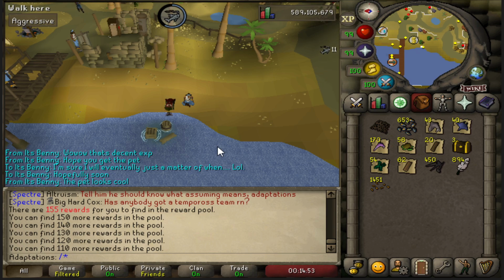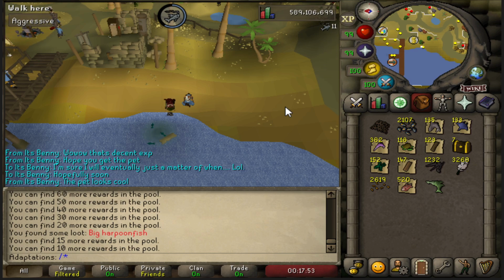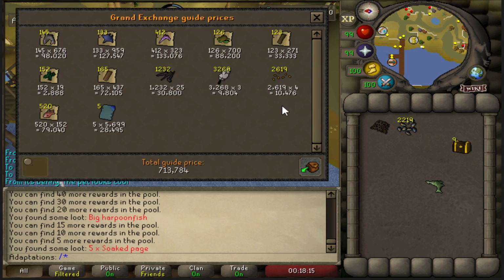OSRS Tempoross loot BUFFED! Loot from 155 reward permits.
Hey what's goin youtube adaptations here and this morning Jagex actually hotfixed the drops at tempoross. I'm really excited that they did this as many people I talked to felt as though the drops were really underwhelming. I'm sure that many of you watching this probably felt the same way at first. So now that the drops have been buffed I decided to see what I'd get from 155 reward permits and figured I'd record it to share the information with the community. In the Q&A yesterday they brought up the underwhelming drops and stated that it's easier to buff something to make it better than to nerf away something we already have. Well I suspected this was somethign that was going to happen as doing the boss for an hour and getting 40k worth of salmon and other low tiered drops just didn't seem right with the drops that are supposed to scale to your level. I believe I even got the low end of the unbuffed drops as I saw other people getting at least like 60k gp from an hour of drops.

Before going into the loot I would like to ask that you please like the video as it helps push my videos and channel to more people and is the easiest way to help me out if you enjoy the video.

Something to mention is that I am 99 fishing so your mileage may vary however they did say that the drops are tiered so 92 fishing should get about the same drops as someone who is 99. After looting all of my 155 permits I didn't manage to get the pet however I did get the big harpoonfish and on released day on my first 10 rewards I got the fish barrel which is pretty cool. I also got a few soaked pages but they really aren't anything too special on their own. Only about 5k each I believe.

after looting all 155 reward permits I price checked the loot and managed to get 815k gp and noticed that I seemed to get many more higher leveled fish like sea turtles, manta rays, sharks, and swordfish. When I went to sell on the GE I only actually managed to net 755k gp as some of the loot wouldn't sell for anywhere near the med price. The biggest problem I had to sell was the bass. It wouldn't even sell for like half of what the ge value was.

Overall the games seem to talk about 7 minutes from starting 1 game to the start of the second game if you don't loot in between and without cooking or using an infernal harpoon I was averaging 2 points per game in the tempoross world. This means that on average I was finishing about 8 and a half games an hour for about 17 points an hour. Based on what I got the average reward permit was worth around 4.8k gp. Which means I was making around 80k gp/hr at this boss. Now this doesn't sound like a lot however this is pretty solid considering my xp rates were also hovering around 70-80k xp/hr. I was getting more xp than barb fashing and profiting at the same time which really is good to see. Looking at these numbers I believe it's always better to maximize xp at this boss because even if you get double the points you're still only making 160k/hr which is okay for fishing but not at the cost of the much slower xp rates. Overall I'm still having a blast at this boss it feels very old school and is probably my favorite piece of content in a long time.

I'm hopeful that in the future more content gets released that isn't immediately the meta and makes everything else kind of dead content like wintertodt did but does offer a good kind of distraction from the regular grind even if it is much less profitable or much less xp an hour for example if some sort of boss was released for runecrafting and you get maybe half of what lava runes give but under half the gp/hr of what blood runes give. So far we've got wintertodt for firemaking, zalcano for mining, tempoross for fishing so hey it could happen right?

That's all for the video if you guys found it useful please be sure to subscribe and if you have a specific video you'd like to see in the future please let me know in the comments and maybe I'll use your idea for a future video. Bye!